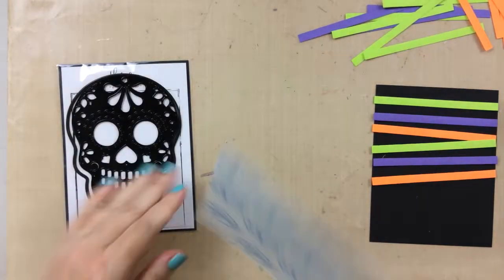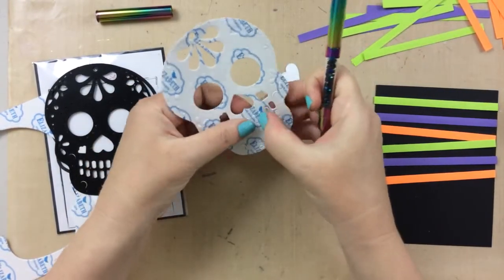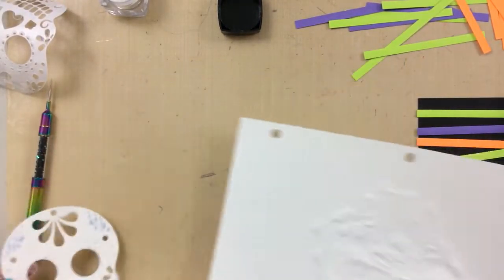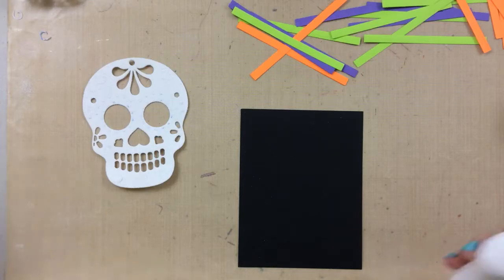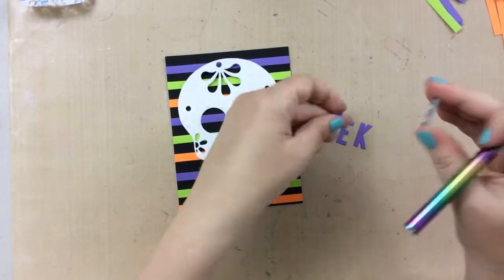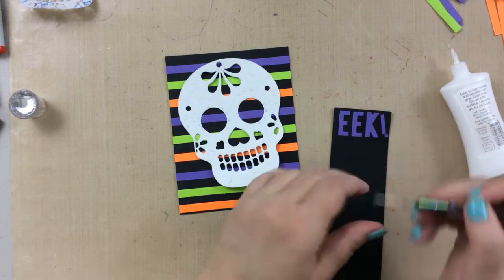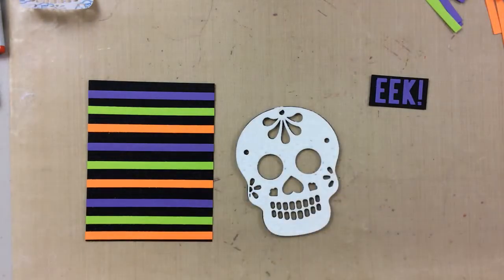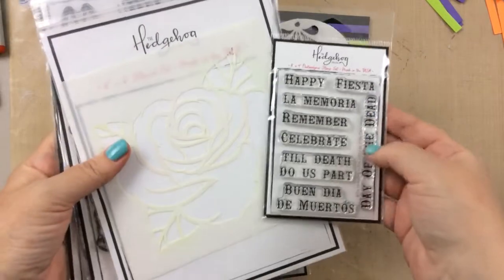Glittered Sugar Skull and Giveaway!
Today I'm showing you an easy way to a Glittered Sugar Skull and telling you all about my recent Giveaway! Link to enter is (find the post about this giveaway a couple posts back)

• September 2020 - Dia de los Muertos – The Hedgehog Hollow LLC

• 3M Scotch 1/2-Inch by 36-Yard Double-Sided Foam Tape

• Amazon.com: Crafty Gnome Teflon Bone Folder and Scoring Tool - 100% Teflon,...
[ Amazon US ]

• Crafters Companion Gemini Jr Die Cutting and Embossing Machine